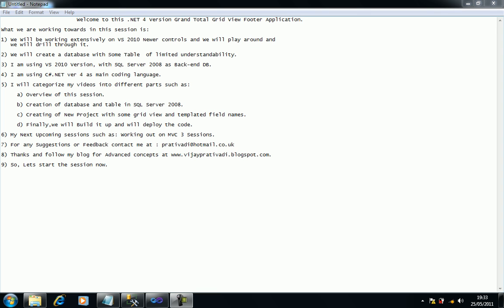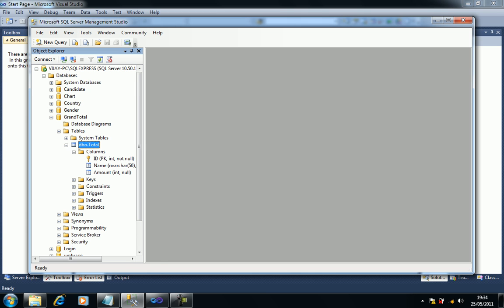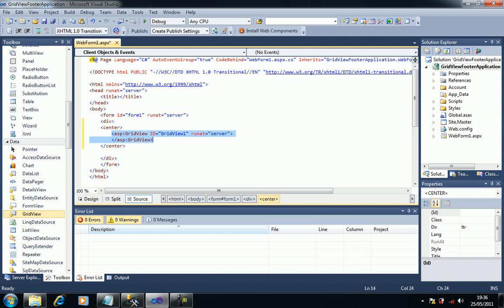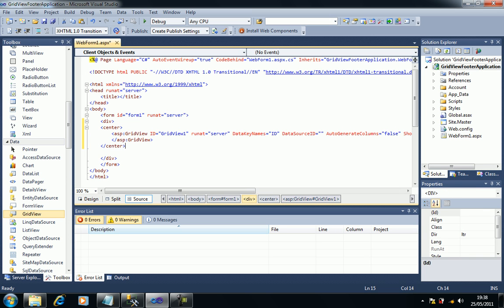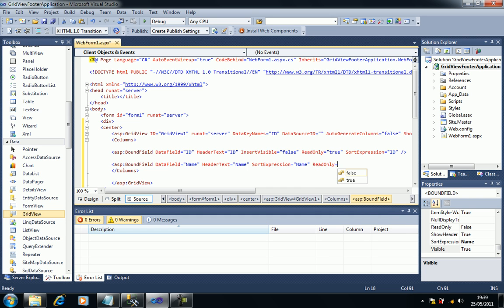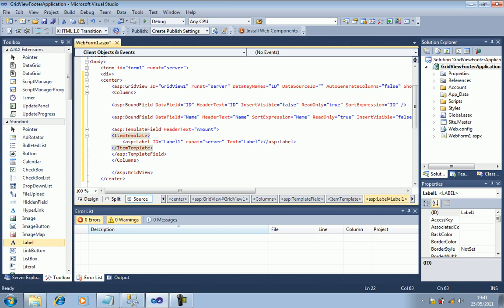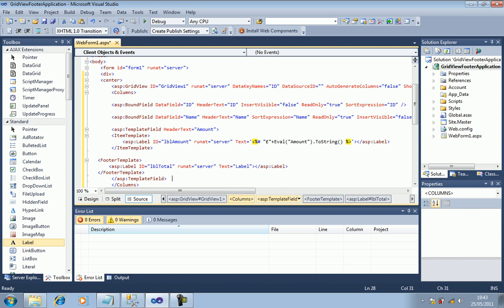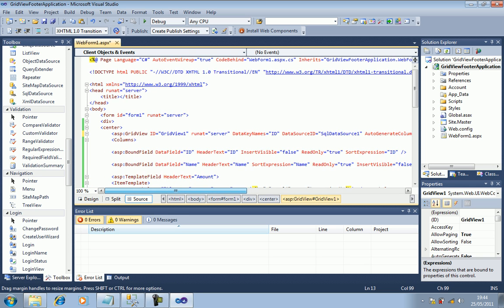GridView Footer GrandTotal Application Part 1